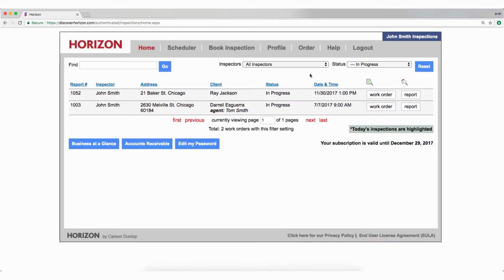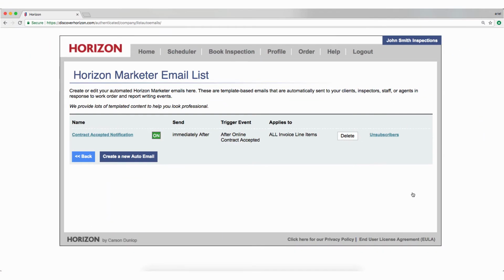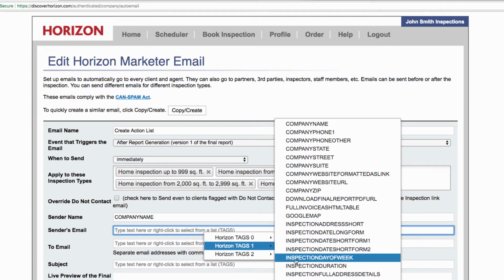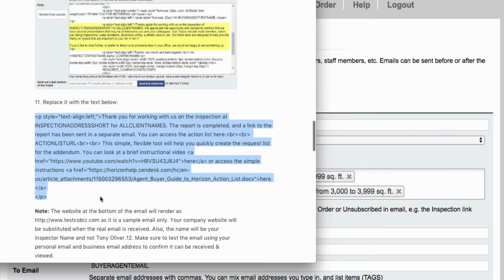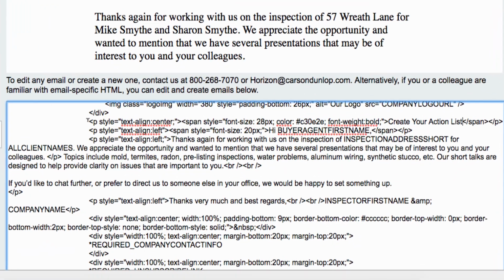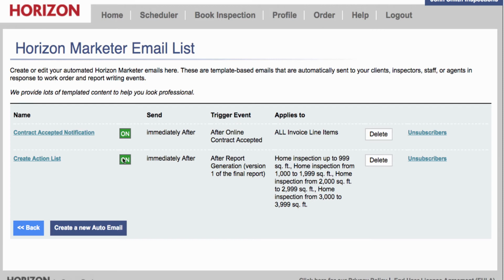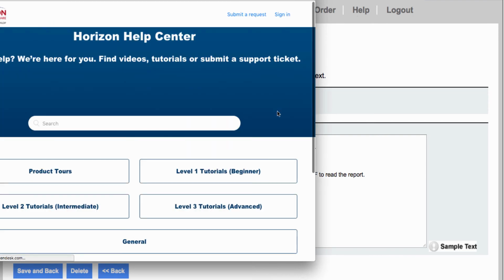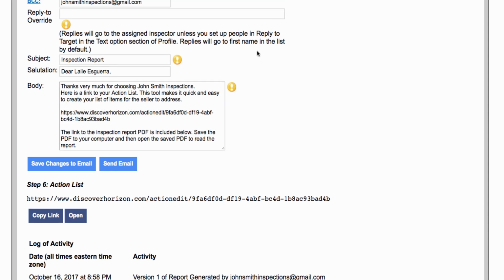Action List for Inspectors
Learn how to set up the Action List tool for your Real Estate Agents!